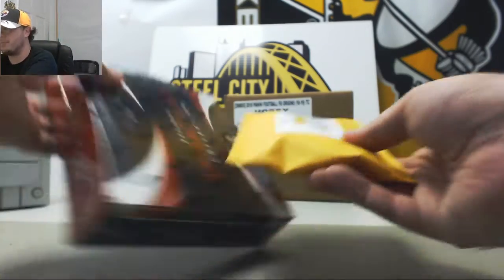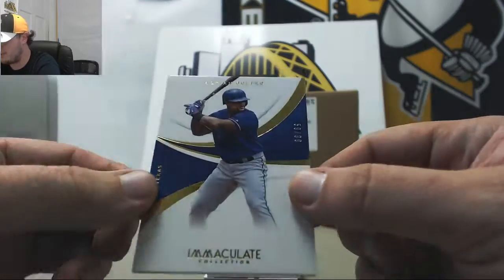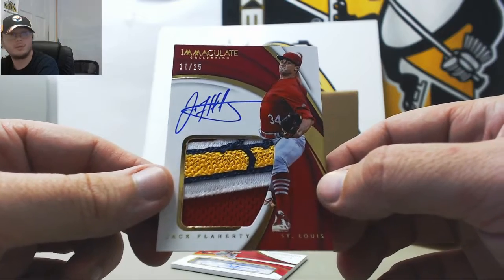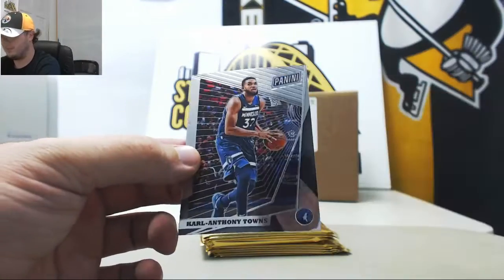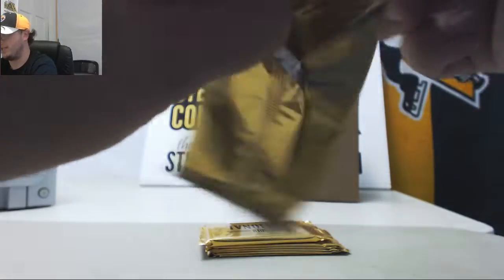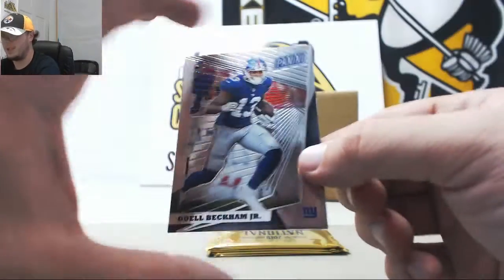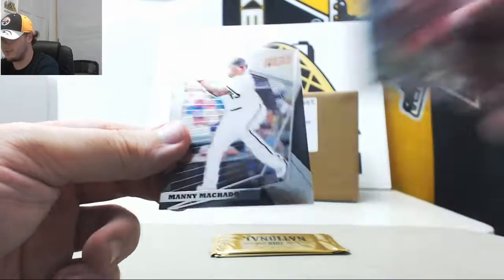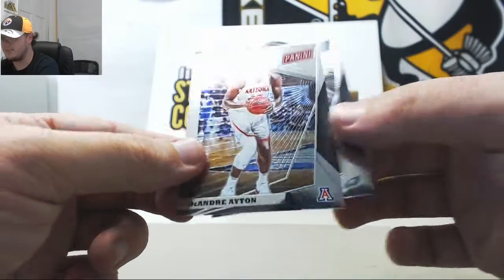Howard - (1) 2018 Panini Immaculate BB, (1) National VIP Gold 10-Pack Lot Live Break